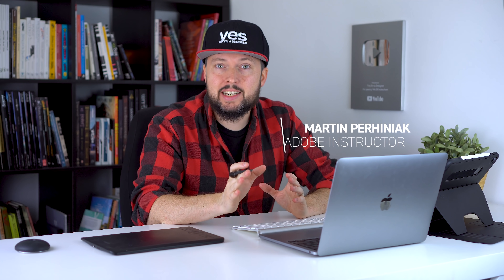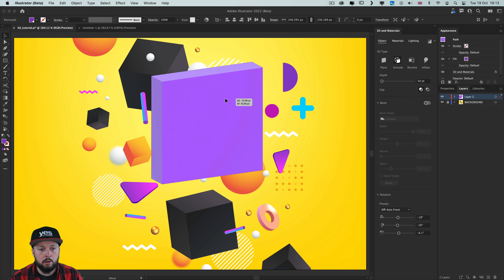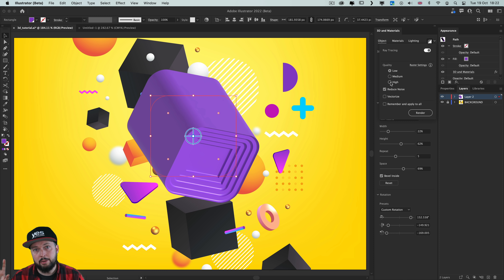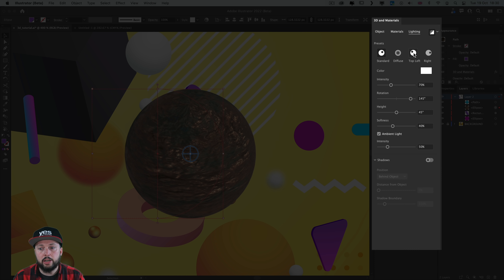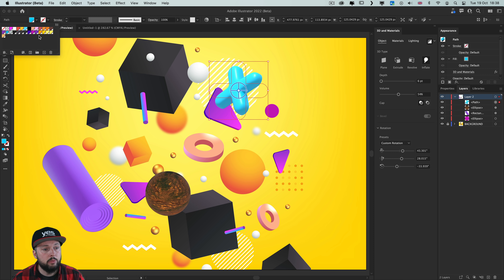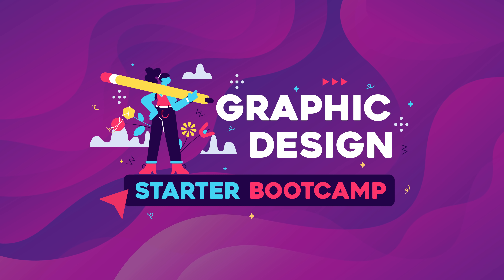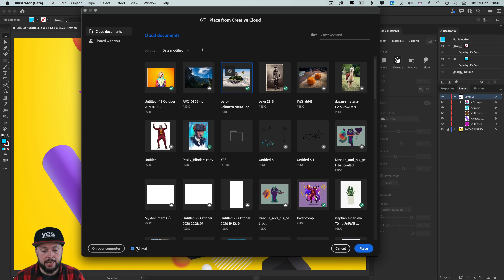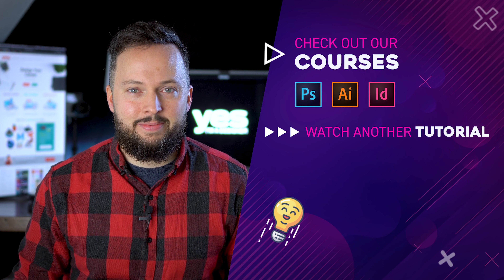Illustrator 2022 - ALL NEW FEATURES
The 3D effects in Illustrator just got a massive update with a completely new dedicated panel, professional Substance materials, rendering with Ray Tracing and so much more. Join me to find out more about this and all the other cool and useful new features added in Illustrator 2022!

Chapters:
0:00 Intro
0:25 3D and Materials
1:30 Extrude
3:36 Ray Tracing
4:26 Revolve
5:09 Materials
5:59 Lighting
7:12 Inflate
8:11 3D groups
10:42 Rotate View Tool
11:11 Share your work
11:45 Ps Cloud document
12:28 Smaller changes
13:10 Adobe Fonts